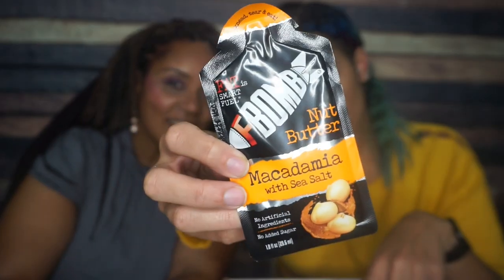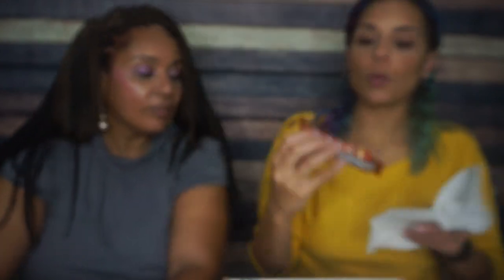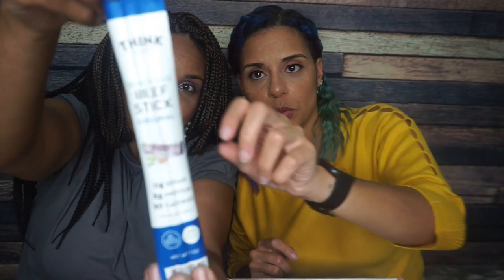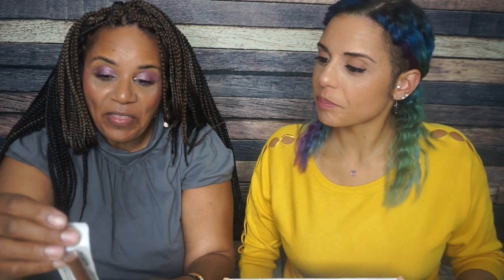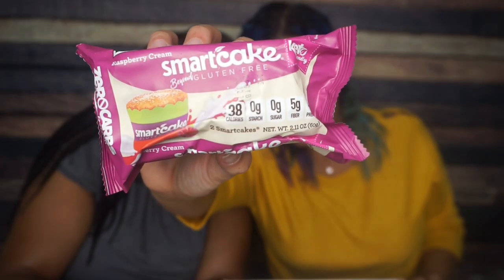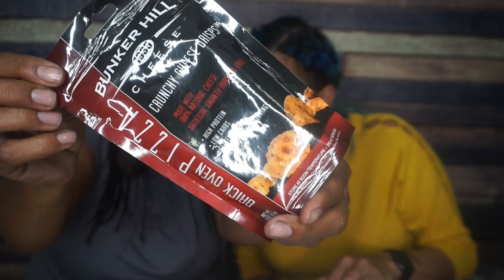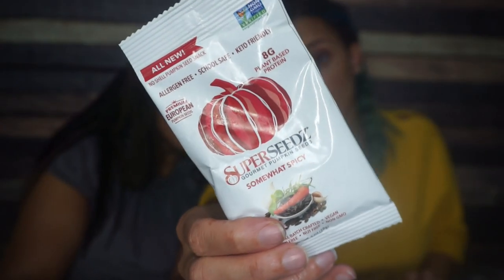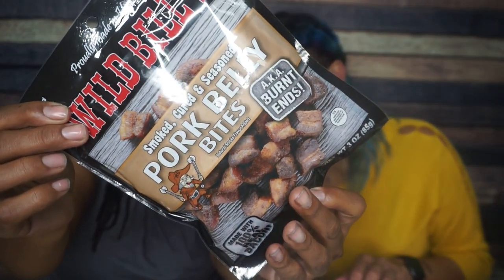2020-10 Keto Krate Unboxing + Giveaway!!!